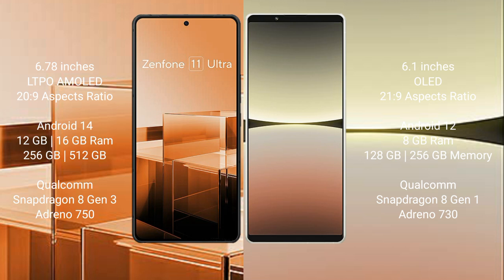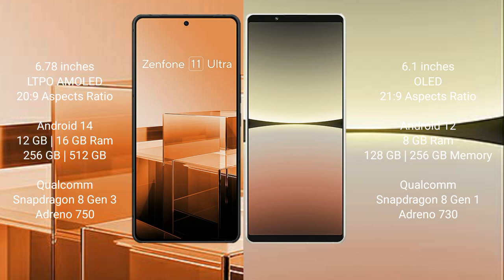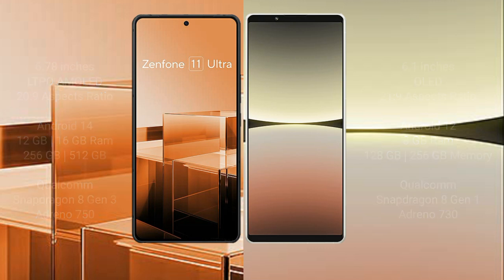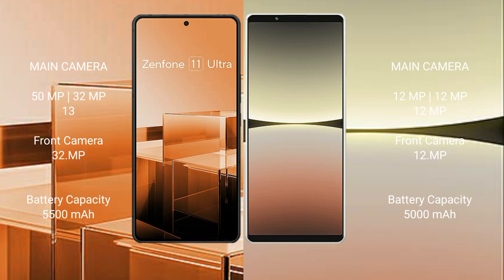Asus Zenfone 11 Ultra vs Sony Xperia 5 IV Review